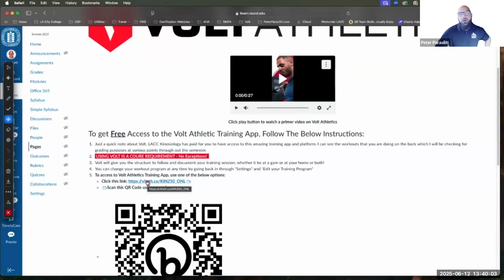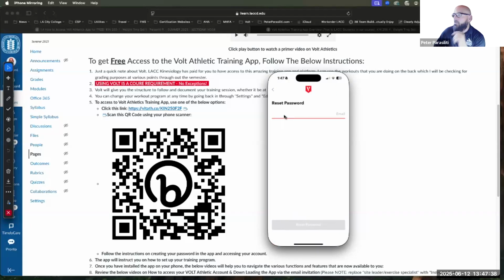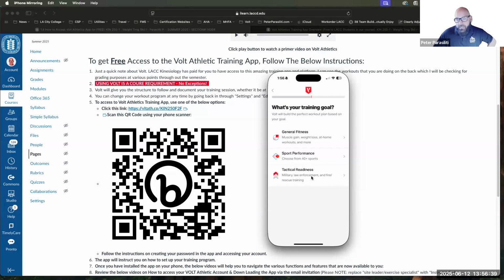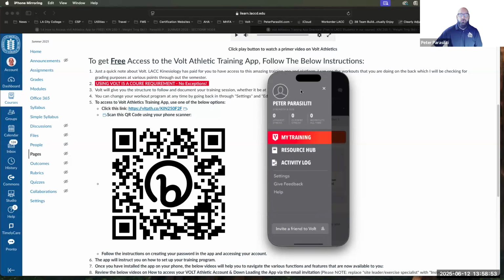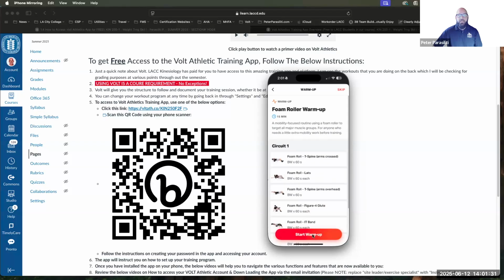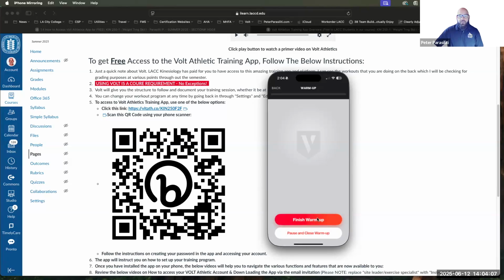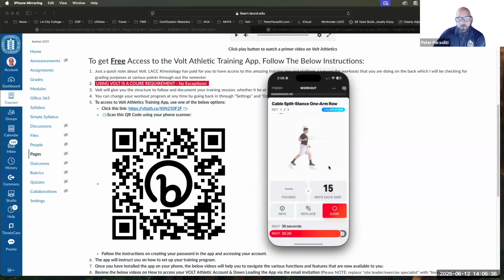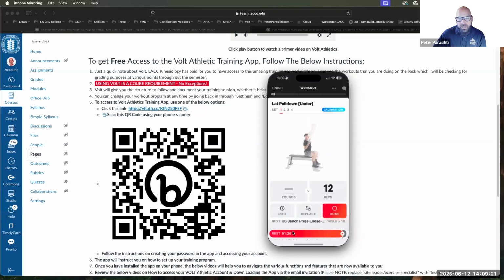How to Access Your FREE Volt Athletic App